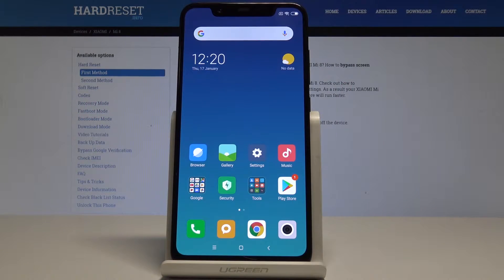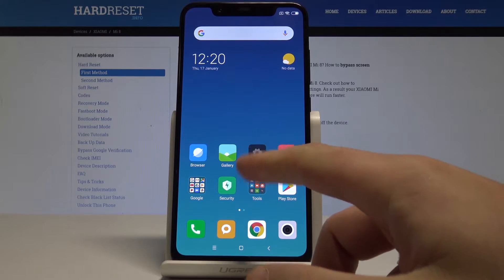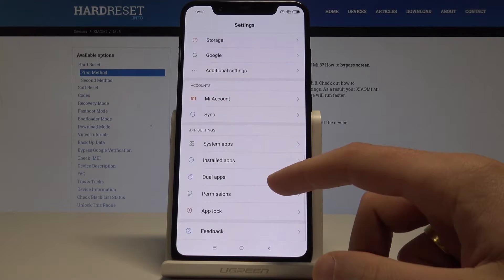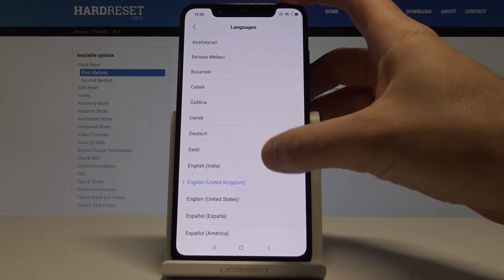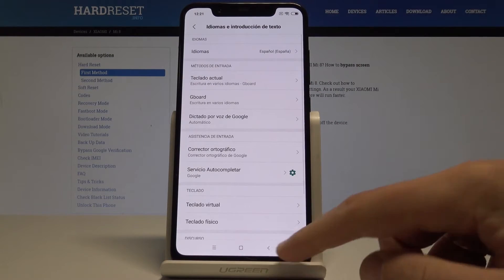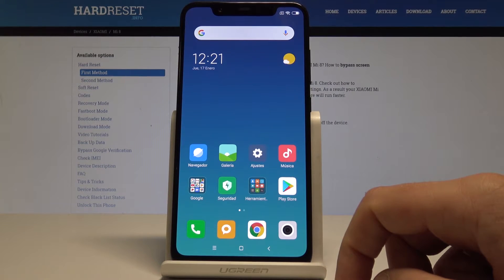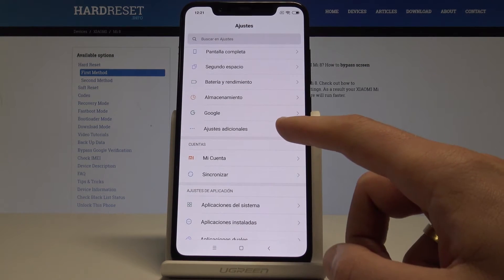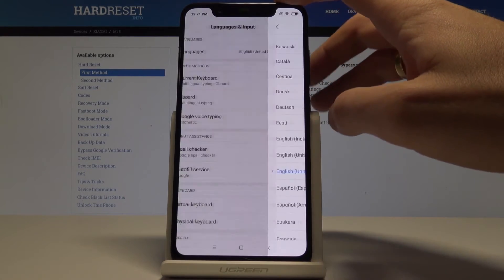How to Change Language on XIAOMI Mi 8 - Language Settings / Set Up Language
Our tutorial presents how to easily change language on XIAOMI Mi 8. Check out this short video to change language to your preference or just see how your device will be looking in a different language.

How to set up language on XIAOMI Mi 8? How to change language on XIAOMI Mi 8? How to open the list of languages on XIAOMI Mi 8? How to get access to language settings on XIAOMI Mi 8?